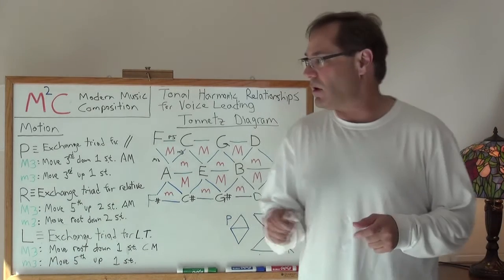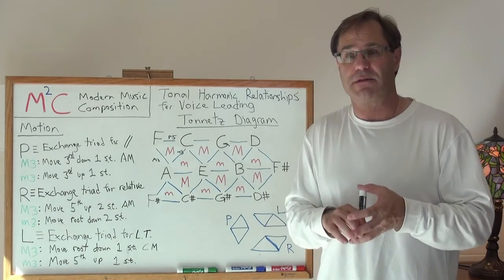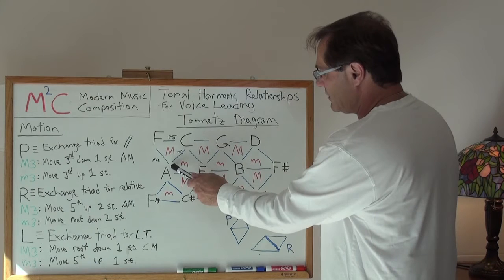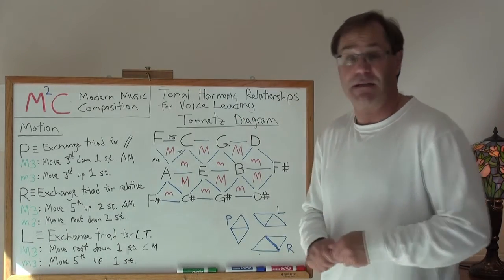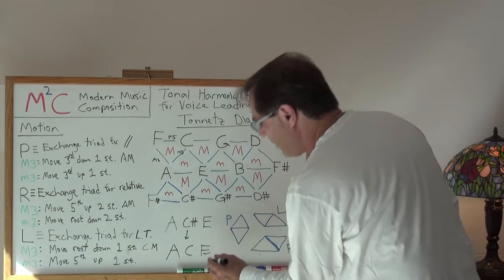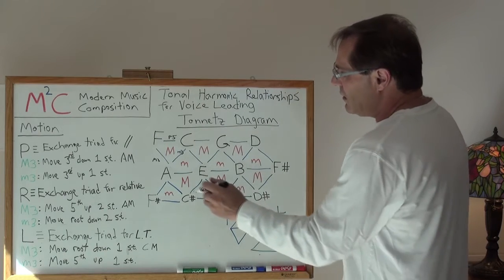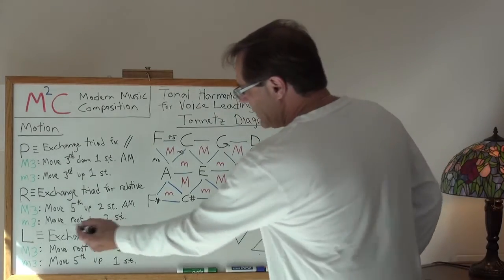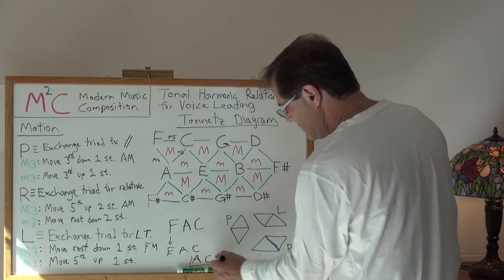M2C Lesson 9: Tonnetz and Voice Leading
This video describes the Tonnetz and voice leading.  Harmonic motion between chords can easily be accomplished by moving around the Tonnetz in three different ways; P, R, and L.